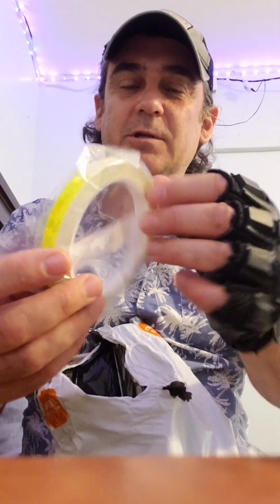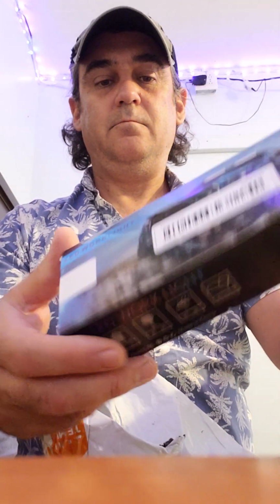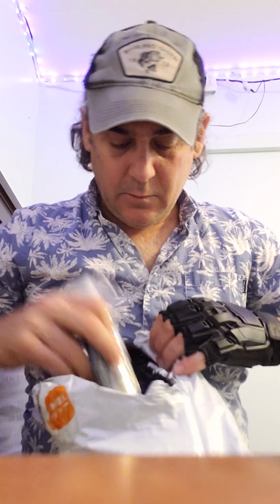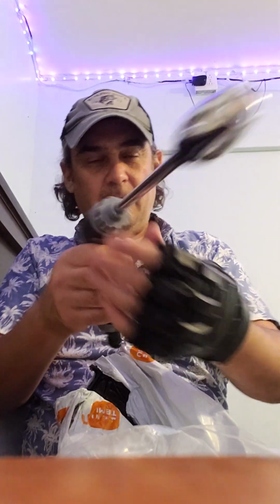timu package arrived